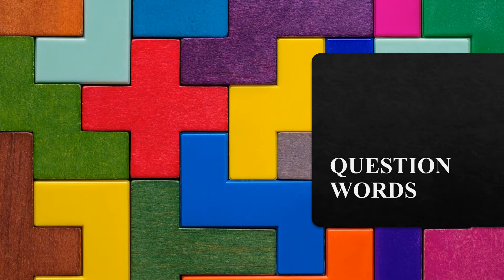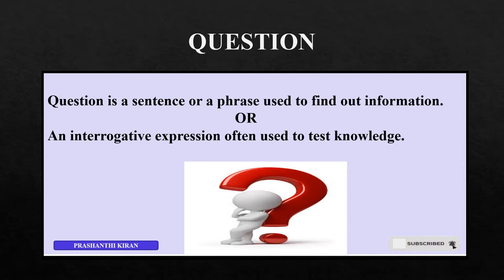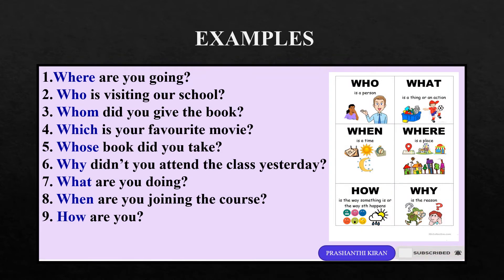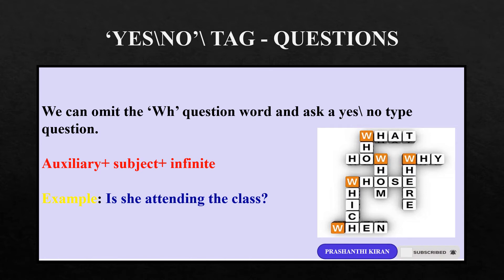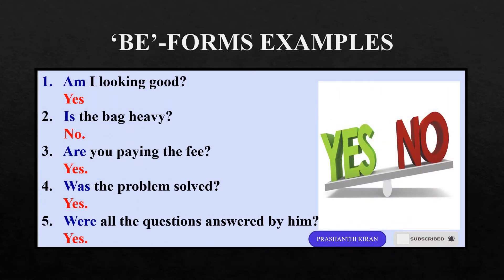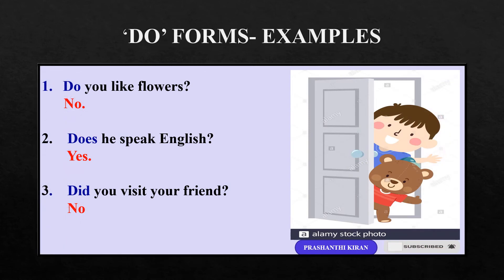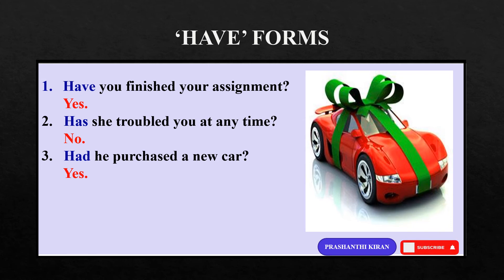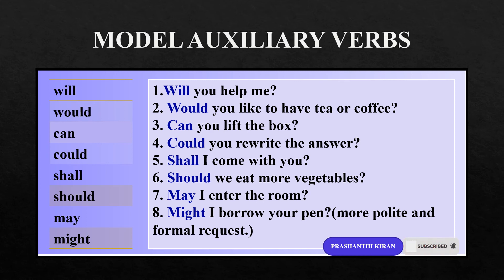QUESTIONS WORDS : USAGE OF 'WH' - QUESTION WORDS, AUXILIARY VERBS, AND MODEL AUXILIARY VERBS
Channel: Santhosh Kiran Thakur
Videos related to English